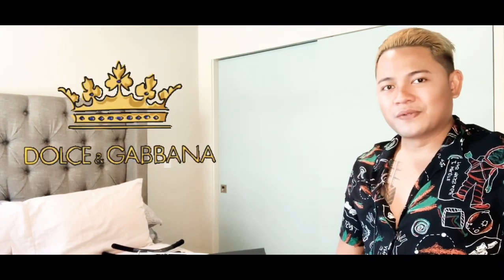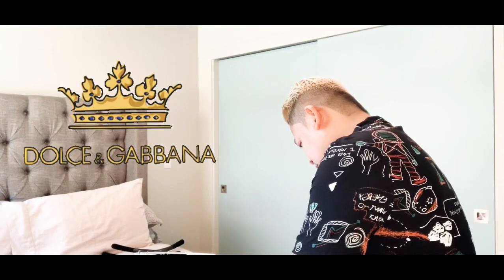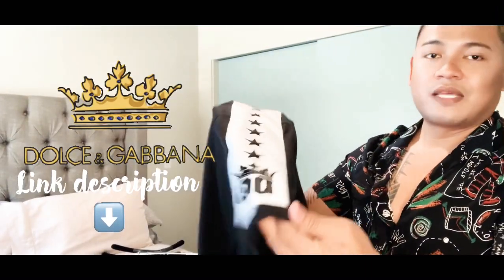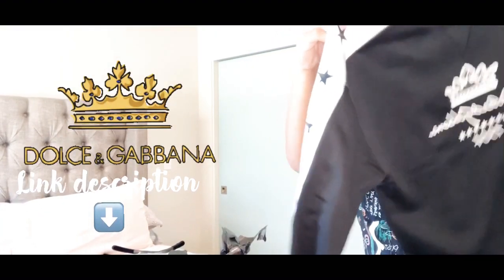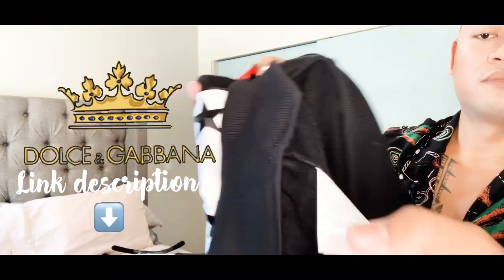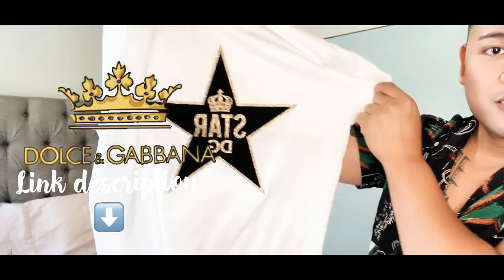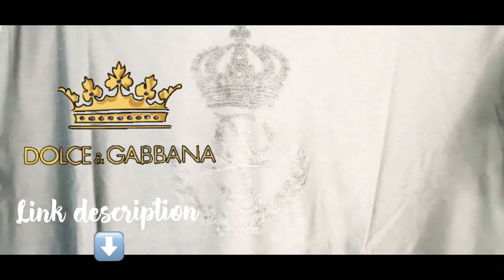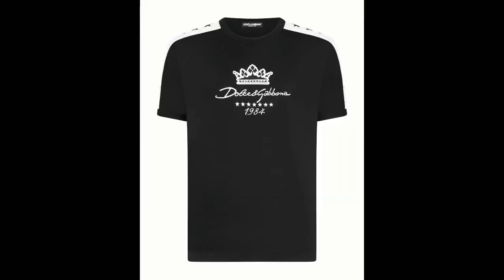VLOG#6. D&G TSHIRTs UNBOXING HAUL